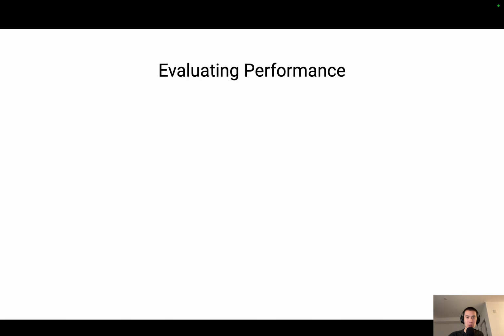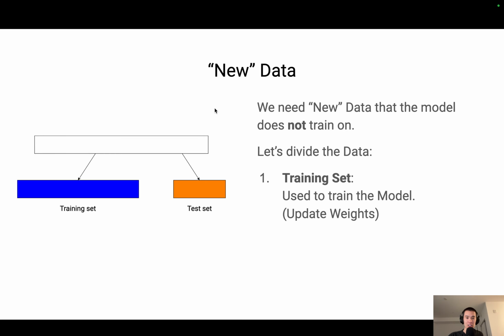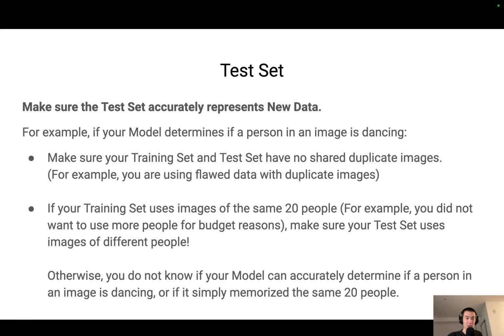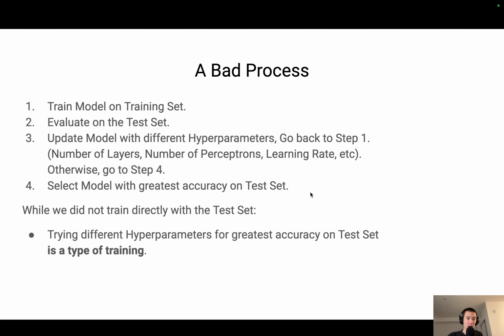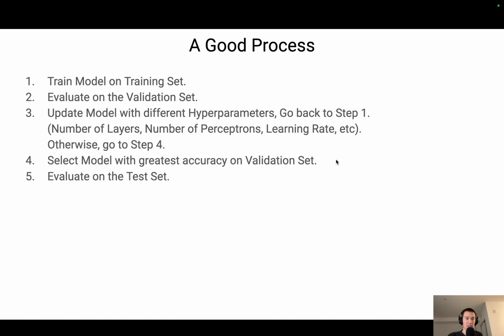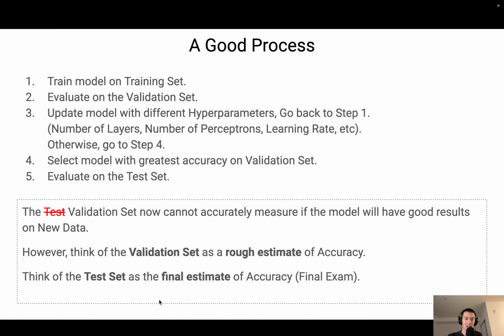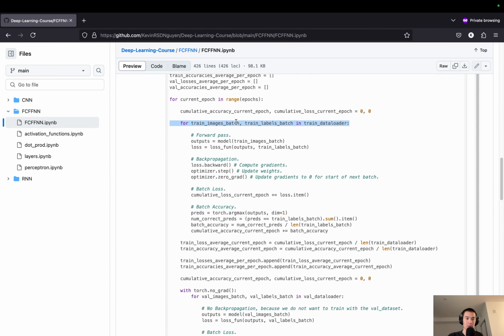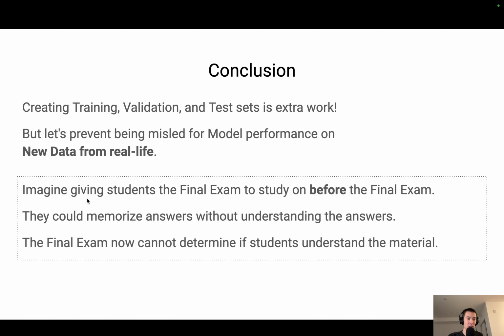AI & Deep Learning Course #10 - Data Splitting